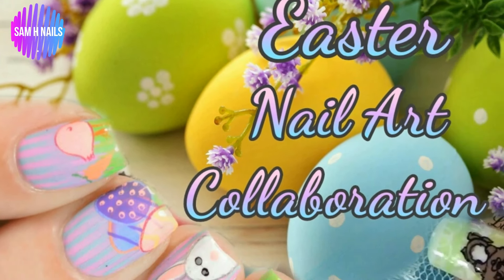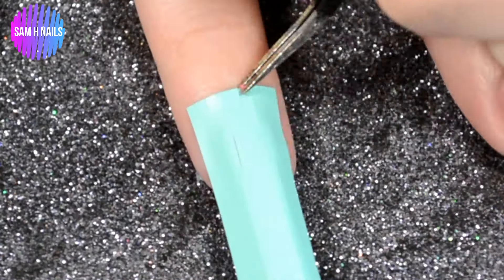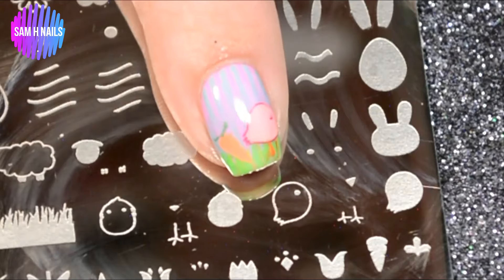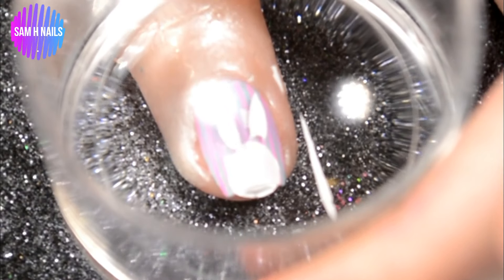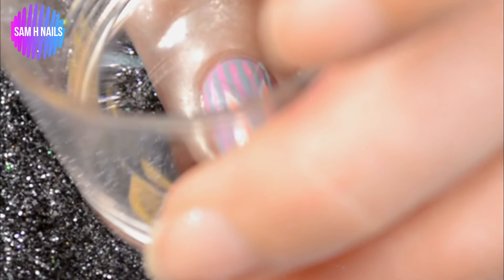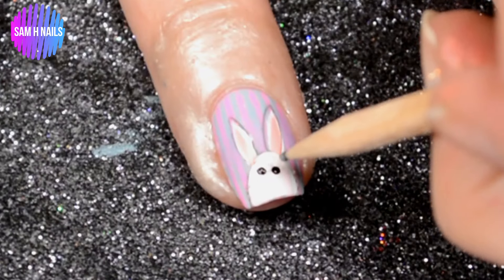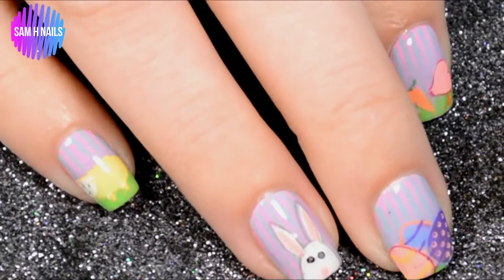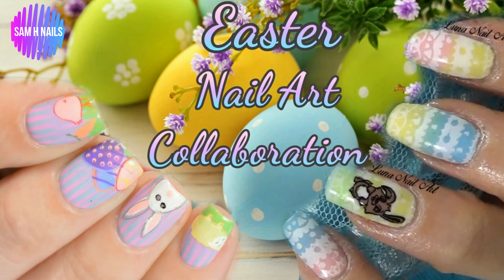Easter Nail Art Collaboration / Nail Stamping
Let me show you how NOT to make an easter bunny in this Easter nail art collaboration with Luna from Luna's Universe! Click now to learn more!

Welcome back guys! Today starts an INSANE rest of the month. Some weeks will be packed with back to back videos, a giveaway, swatches, art with swatch polish, crazy packed in sparkles and MORE! A couple weeks ago I told you I didn't know what the week of easter would hold, so I wanted to make sure I squeezed in ONE MORE Easter Nail Art design. It was SO MUCH fun working with Luna in this nail art collaboration. She does her videos in french and adds in English subtitles and helpful hints. SO soothing to watch!
For this easter nail art design I started off with yesterday's reciprocal gradient and added a CRAP ton of stamping. I'm still kinda terrified of my finished easter bunny, but I hope he didn't scare you away. HA!
Shop my Design!
Glisten and glow Bungee Jump in the Bahamas and Your Mountain is Waiting
Thank you guys SO much for watching and sharing my videos and helping me grow my little family! Words can't help me say thank you enough!